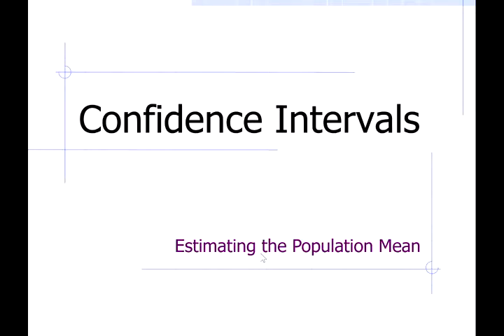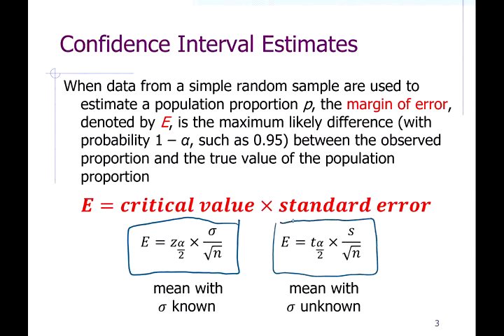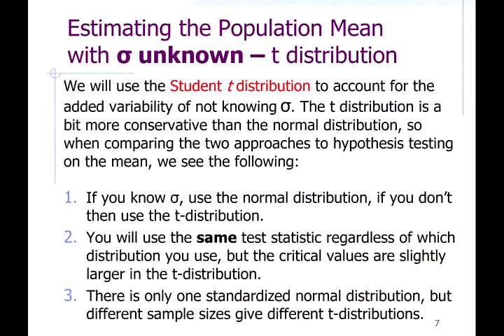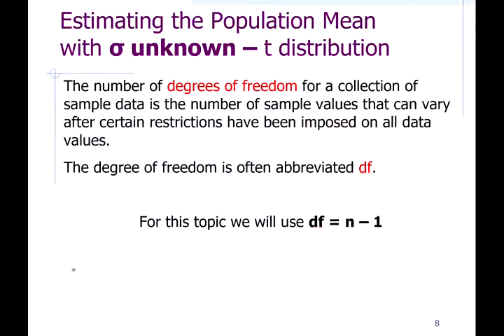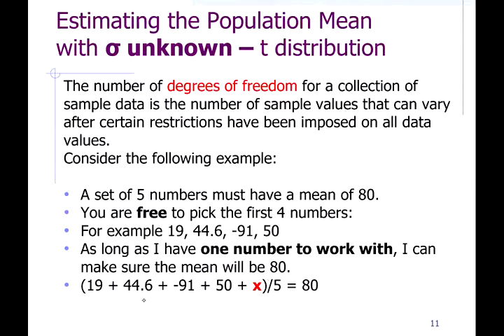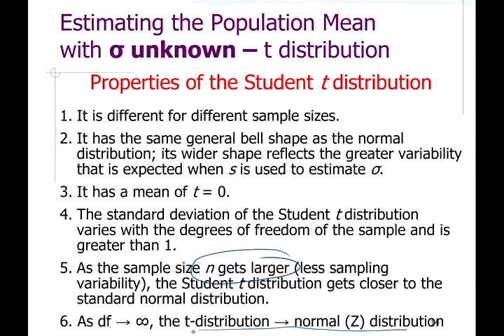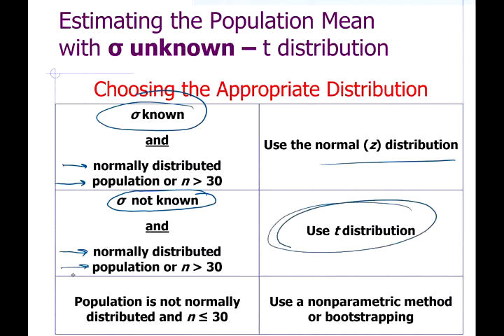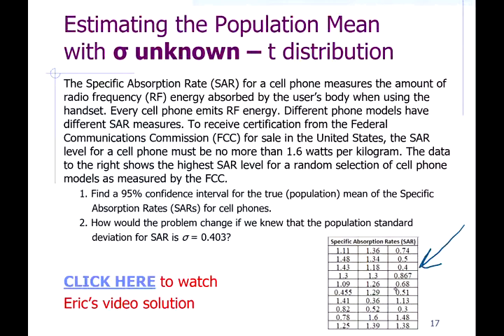Eric's Statistics Lecture: Confidence Interval Estimates of the Mean and the t-distribution